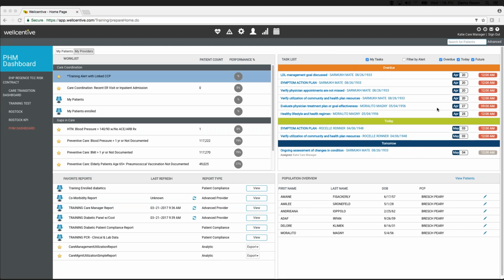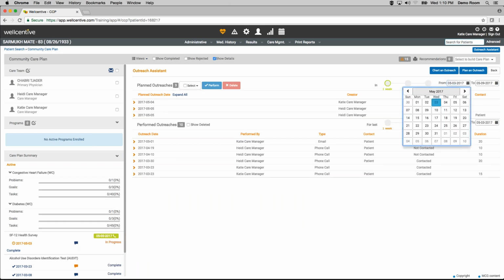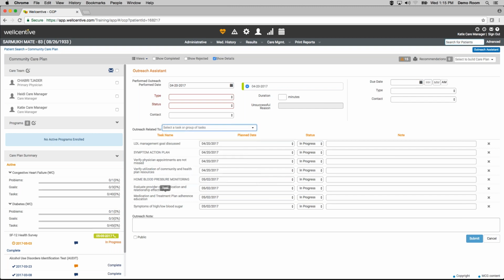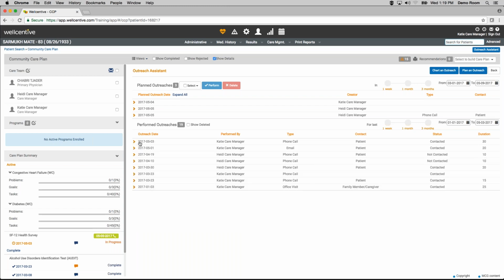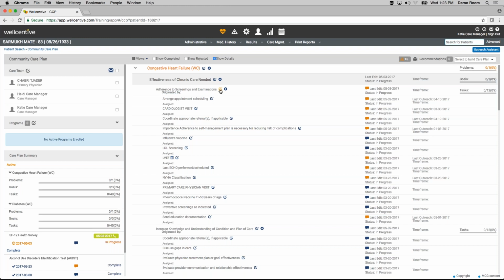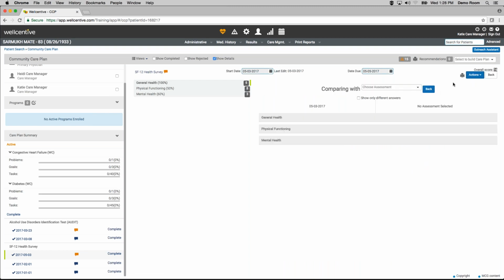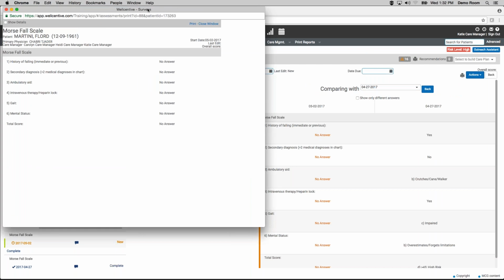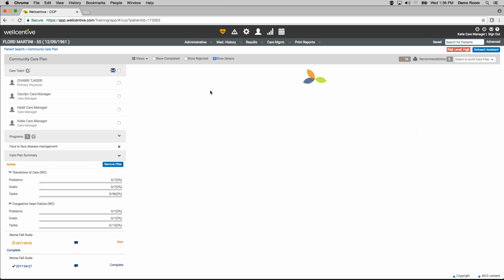Outreach History Functionality